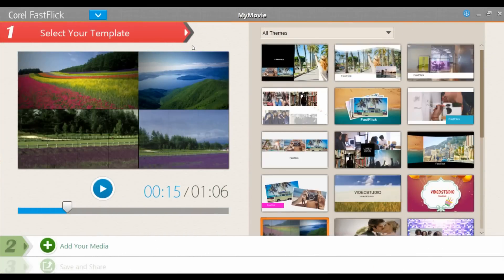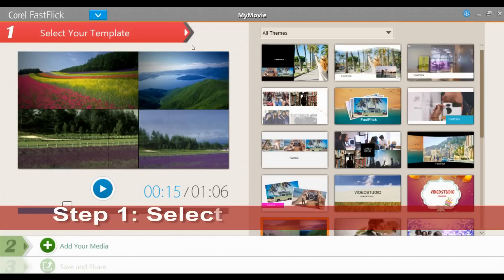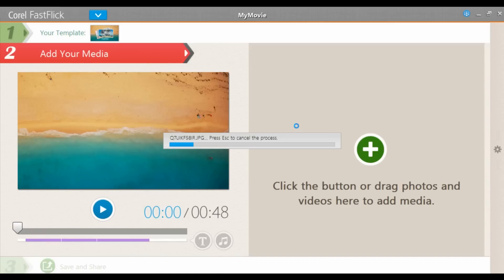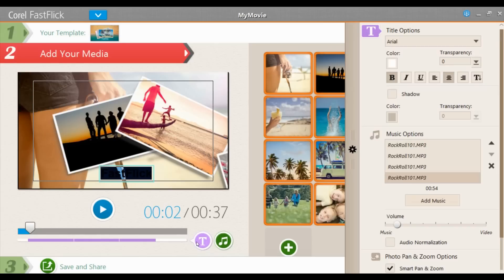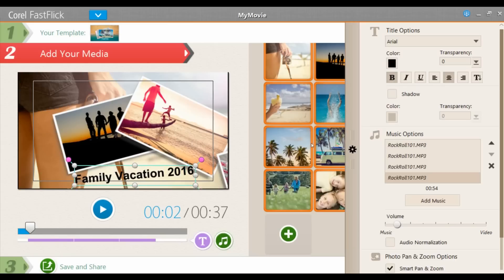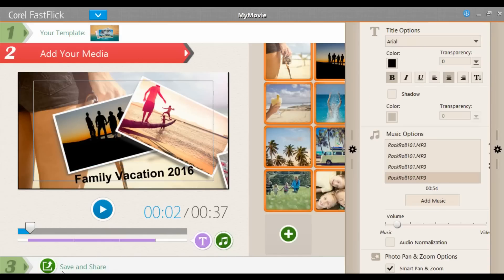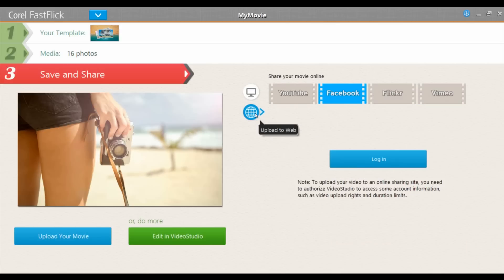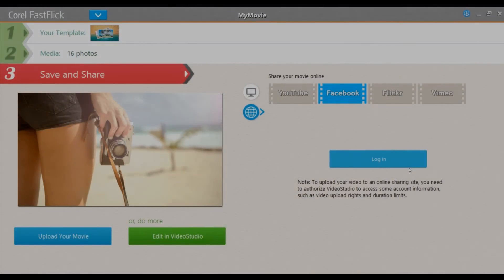Turn your Photos & Videos into Movies with Corel FastFlick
What are you doing with your pictures? We take snapshots of moments and memories all of the time – why not turn those memories into movies in 3 easy steps.  Corel FastFlick lets you to make movies in minutes – and it’s easy to use! Join us for this short tutorial to learn how. For more information or to download a trail,